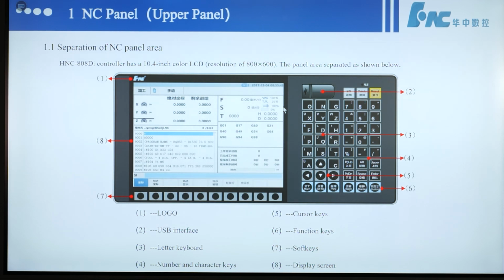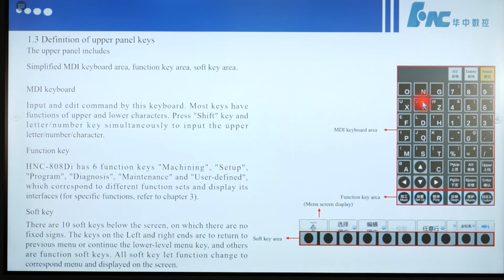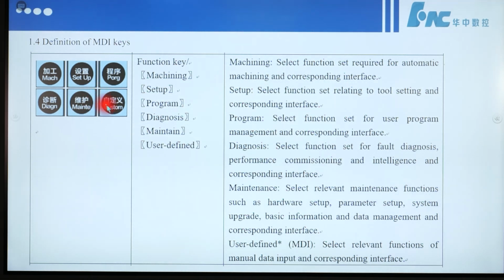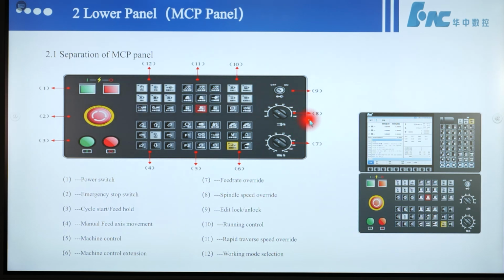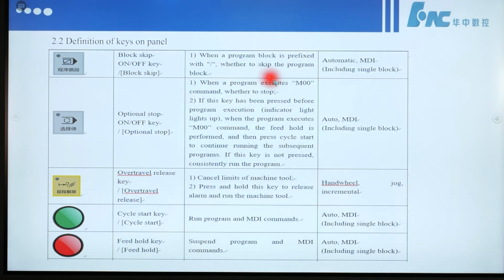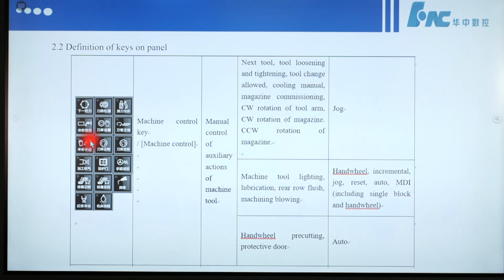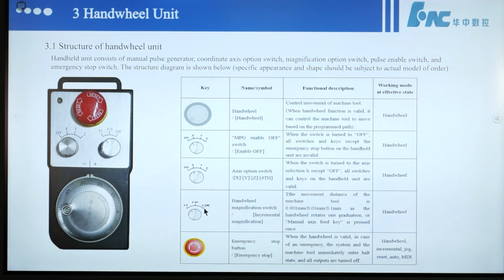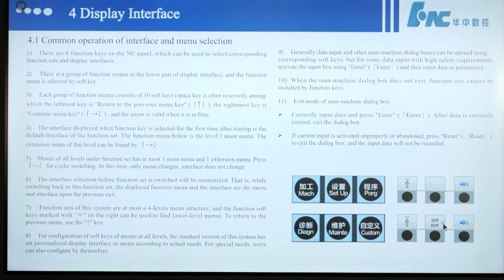03 Panel functions of Huazhong CNC system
03  Panel functions of Huazhong CNC system